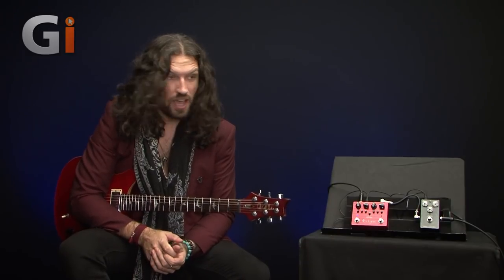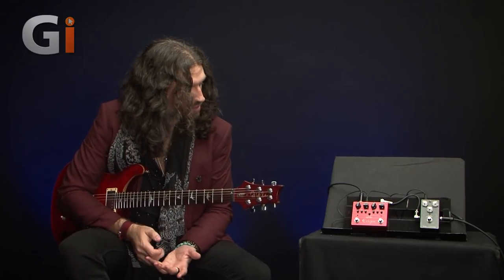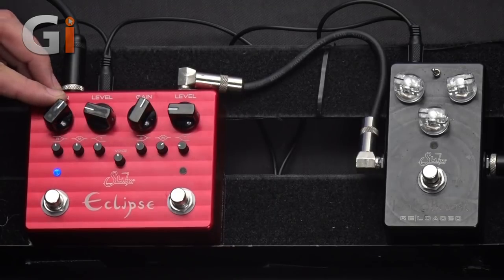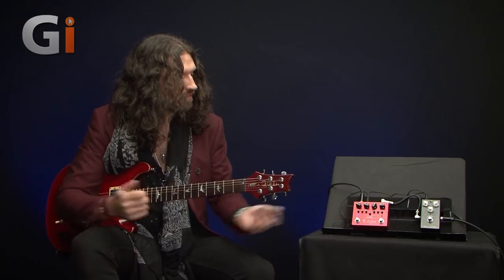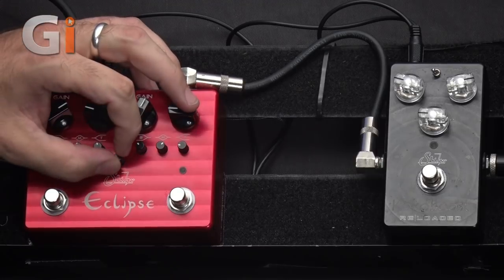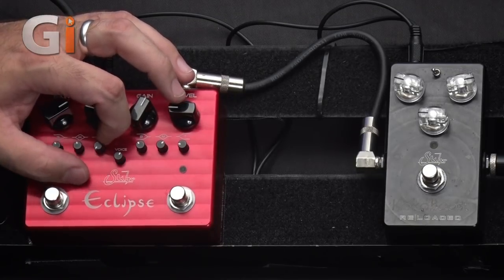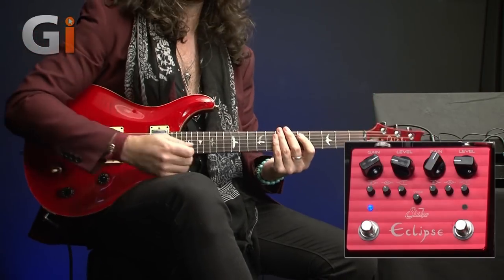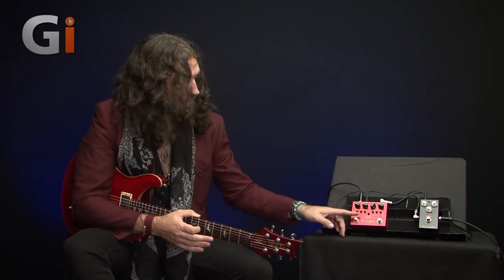Suhr Eclipse Pedal | Review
Designed to feature two channels with independent gain, level, and EQ, merely adding this pedal to a clean amplifier will instantly give you a three-channel rig. Nick Jennison reviews the Suhr Eclipse.